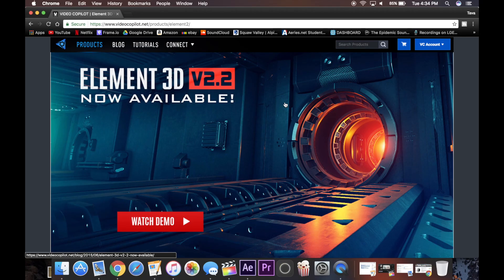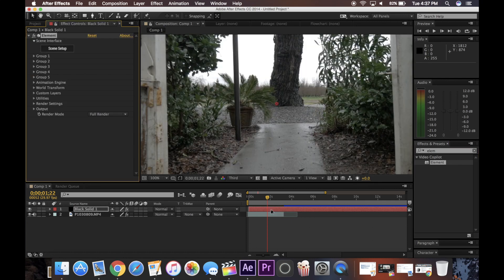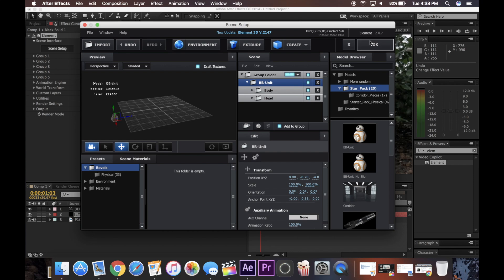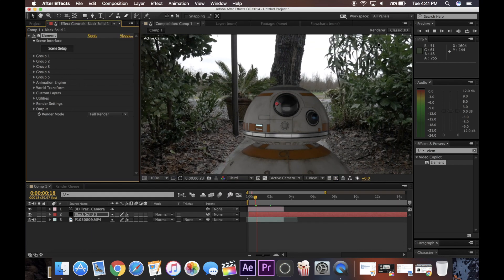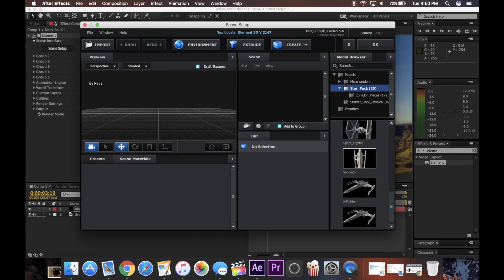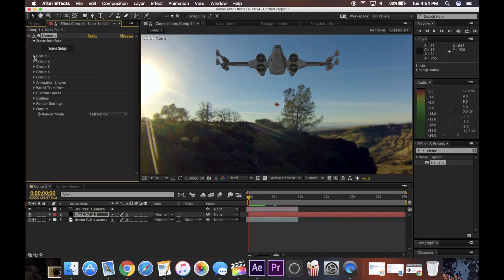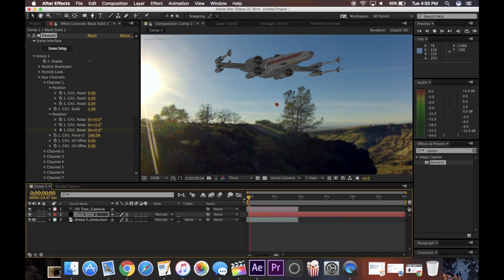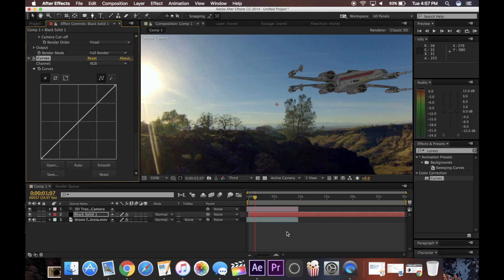Element 3D in After Effects Tutorial!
This is an in depth look and tutorial for Video Copilot's after effects plugin, Element 3D. Definitely the easiest and most adaptable way to import and animate 3D models in AE.